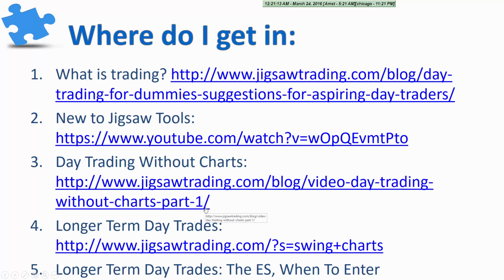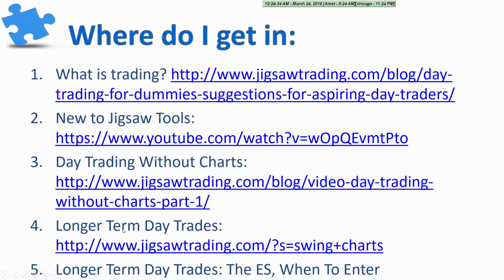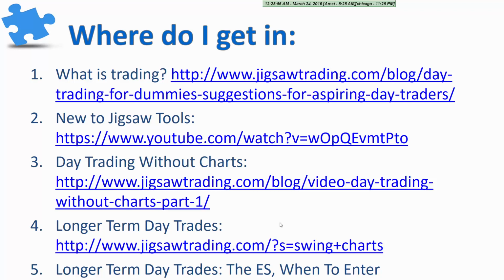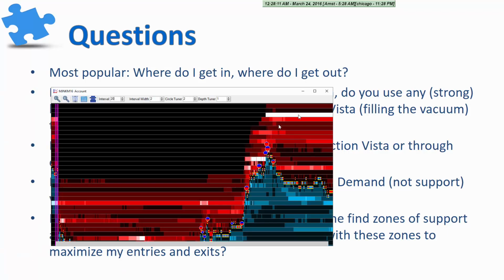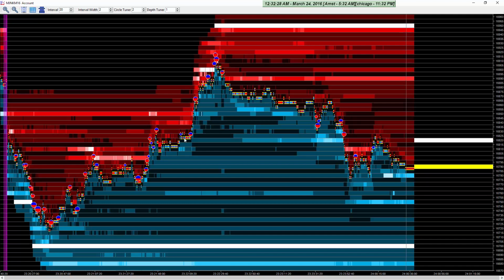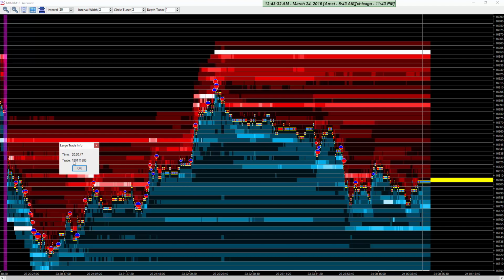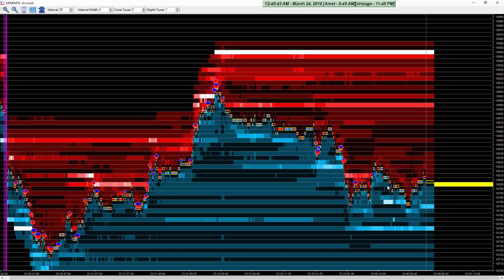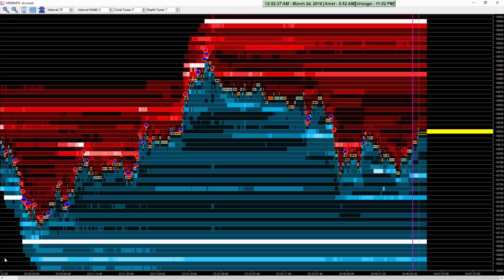Q&A Session March 23rd - Day Trading - Where do I Enter?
In this first Q&A session, we look at the question that came in the most which were focused on day trading and basically "just tell me where to get in and get out".

In addition, we also look at:

If you entered a trade and it goes in your direction, do you use any (strong) liquidity levels building up behind you in Auction Vista (filling the vacuum) to trail your SL of the contracts still open?

How to determine reversals or continuation in Auction Vista or through other tools.

How to spot and trade Supply (not resistance) and Demand (not support) with Vista, bid/ask and or Volume profile?

I have charting which is very good about helping me find zones of support and resistance. How do I combine Auction Vista with these zones to maximize my entries and exits?

Feel free to send more questions through for the next Q&A Session.